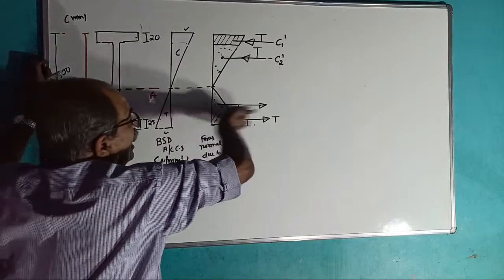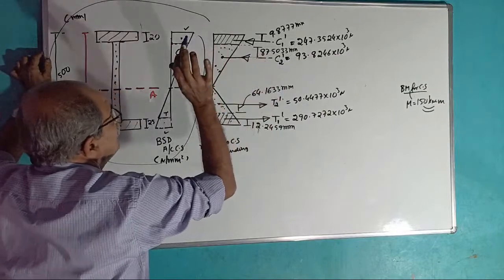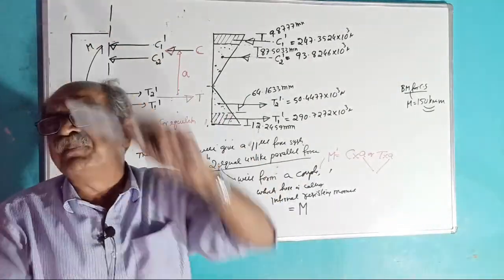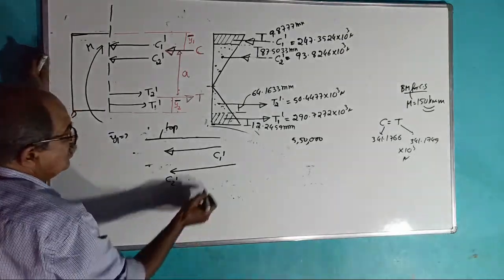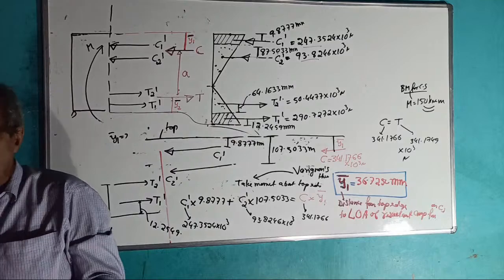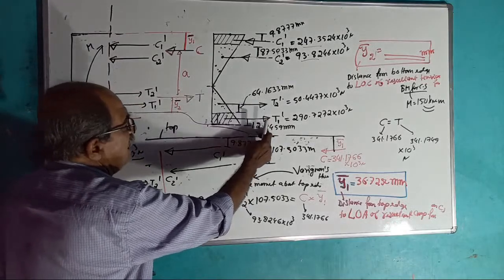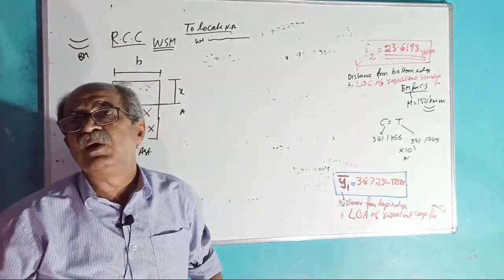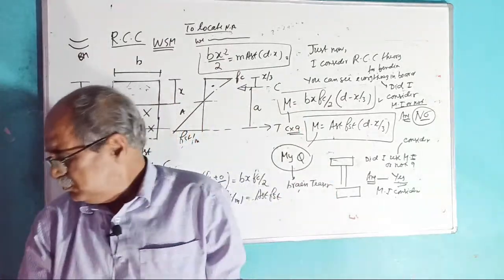BSK-Class 125/Bending & Shear Stresses